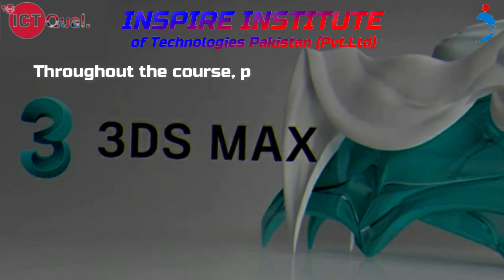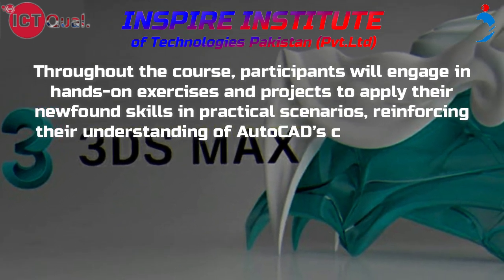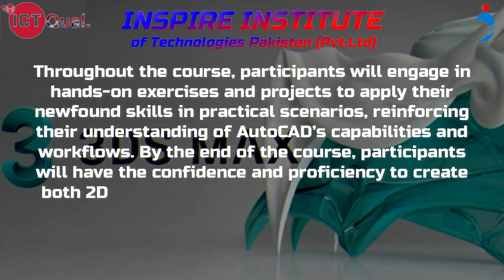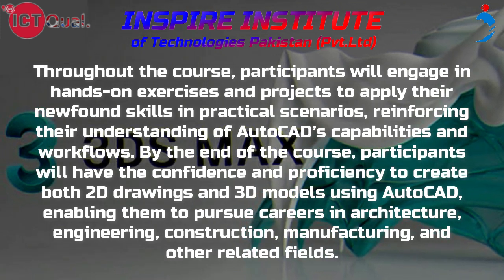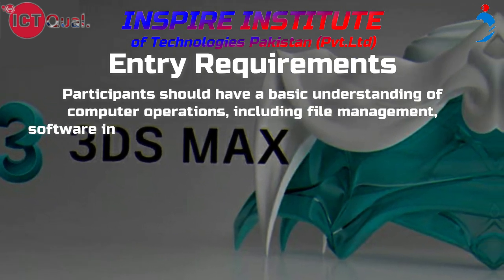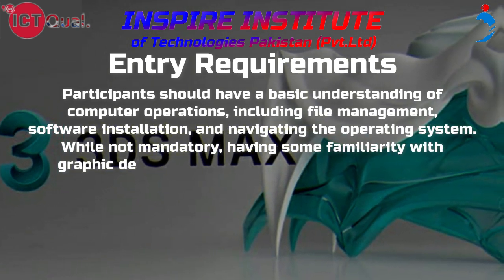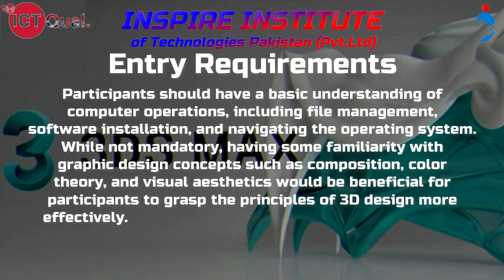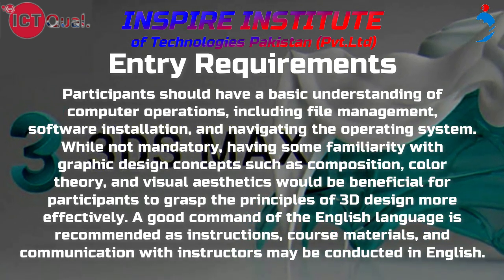ICTQual 3D Studio Max Course in Islamabad, Pakistan